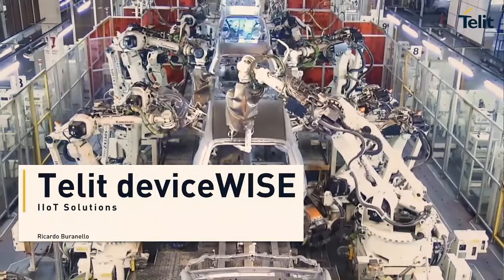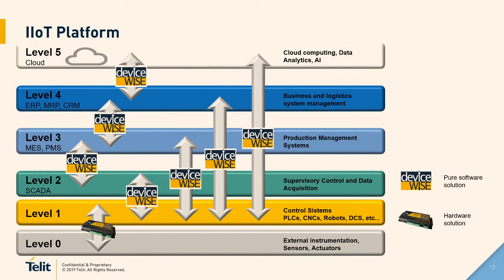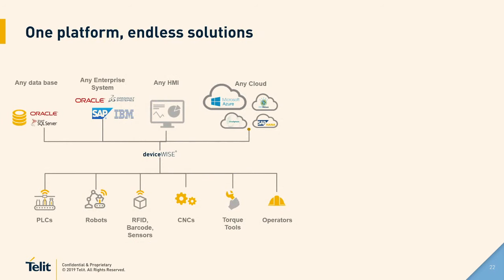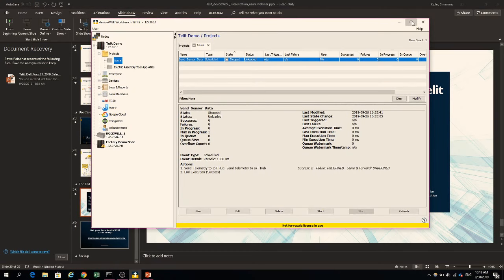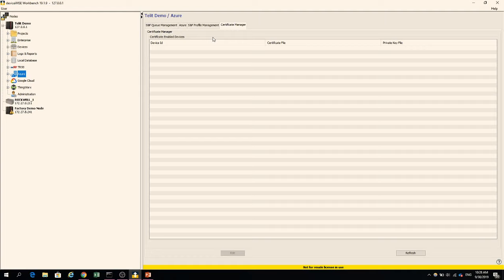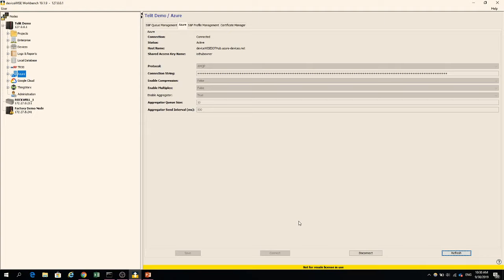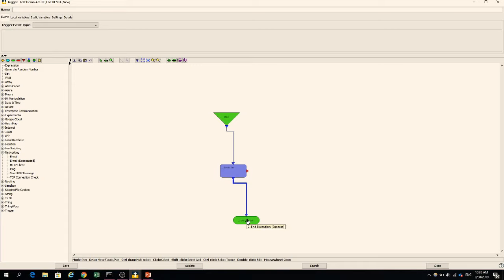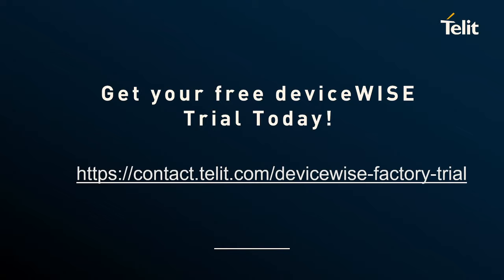Feeding Data to Microsoft Azure Using deviceWISE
When it comes to building and managing your IIoT solution, you need a platform that helps all of your devices and applications “talk” to one another easily. That’s where Telit deviceWISE® for Factory, our IIoT platform comes in. With Telit deviceWISE for Factory, you don’t need custom code to quickly connect to your enterprise and IoT applications, including those on Microsoft Azure. Our IIoT platform makes it easy to quickly connect factory to enterprise and the value chain so that you can get the data you need to improve productivity and drive profit.